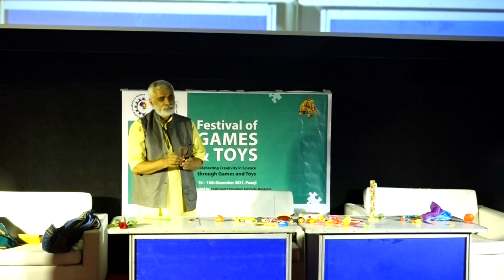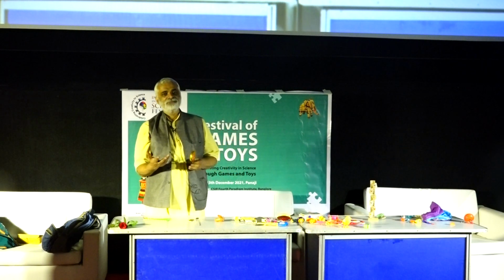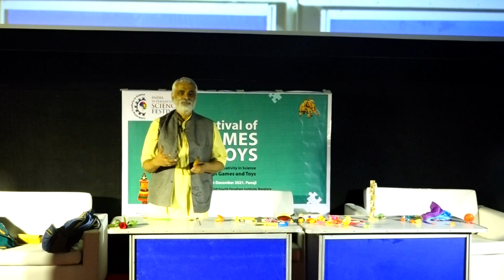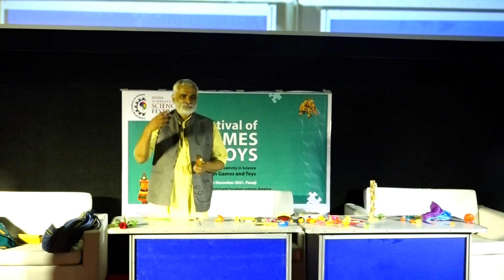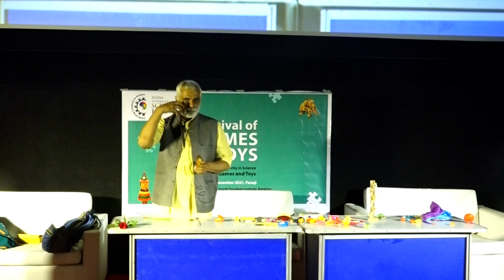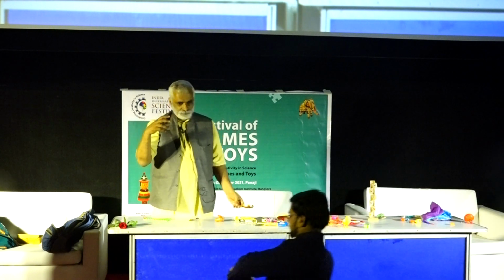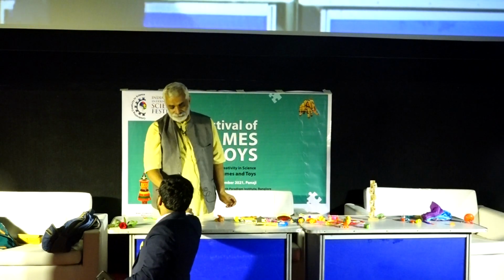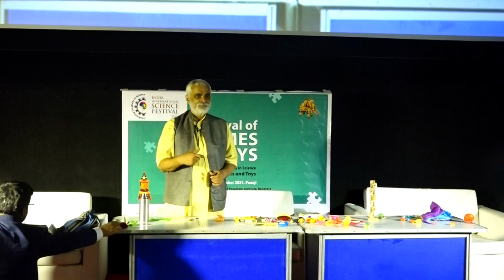Science Behind Toys (Part VII) by Dr. Jayant V. Joshi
Festival of Games & Toys, iisf2021 at INOX-3 Panaji goa organized by ministryofearthsciences